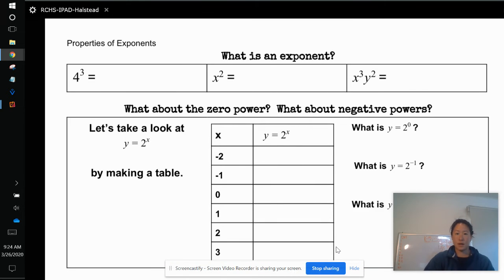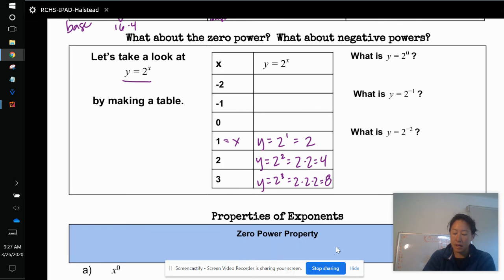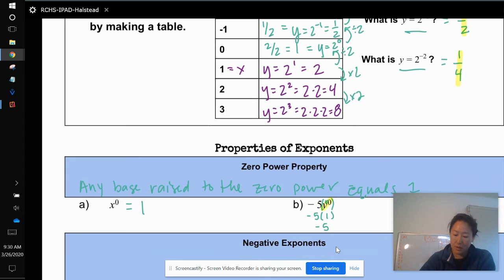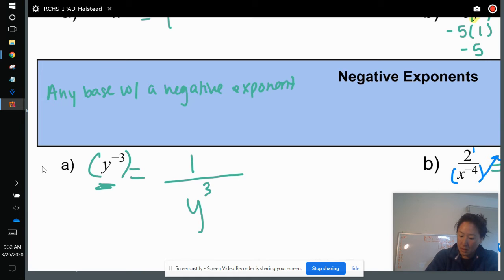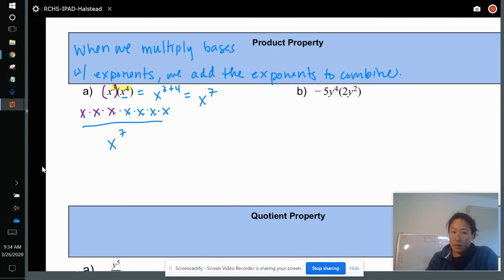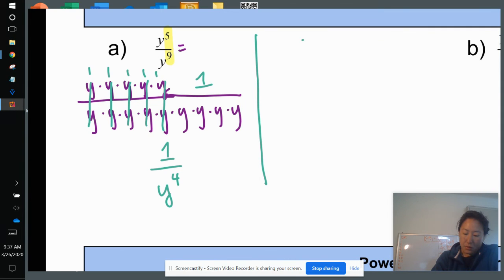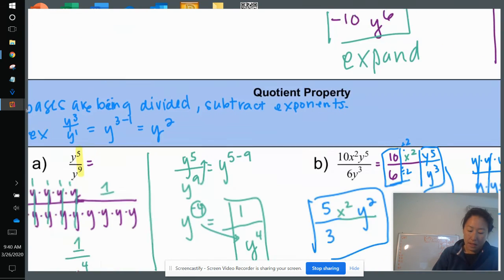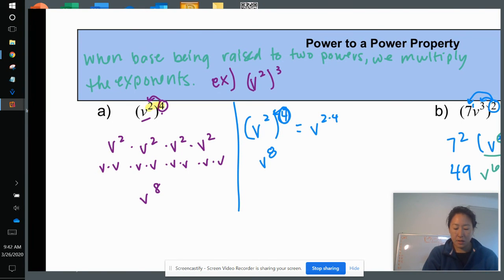M1- Properties of Exponents